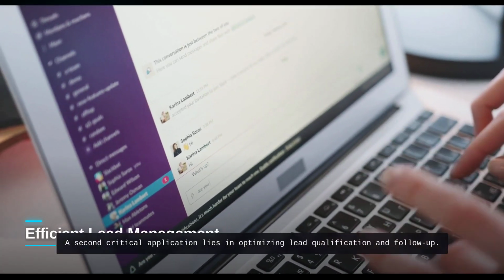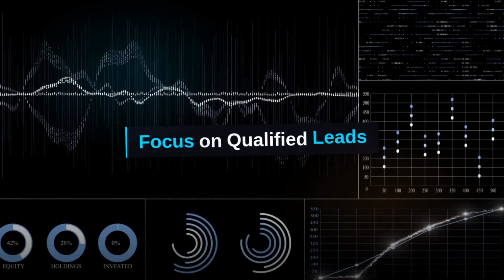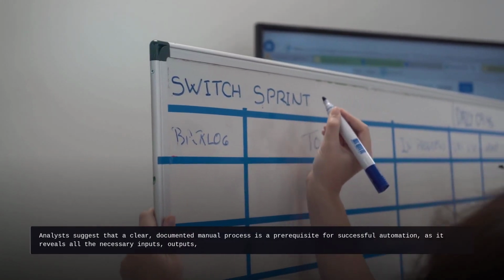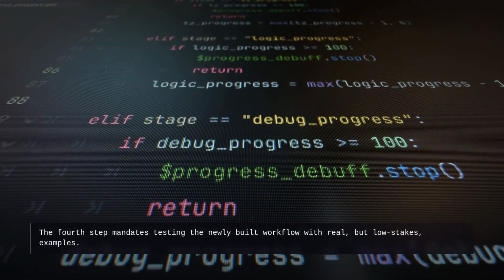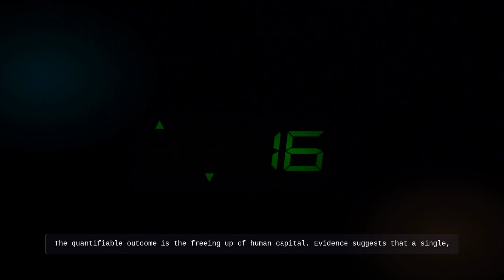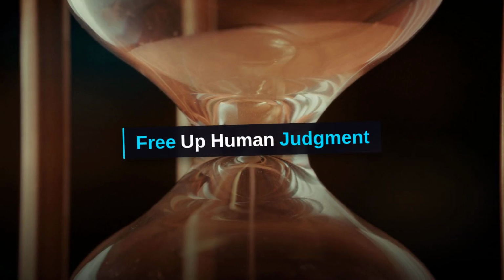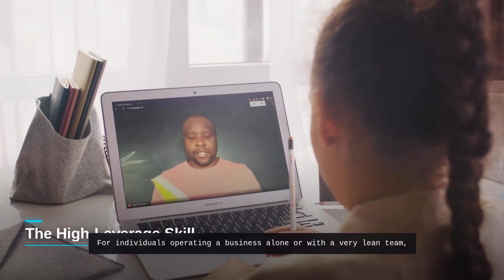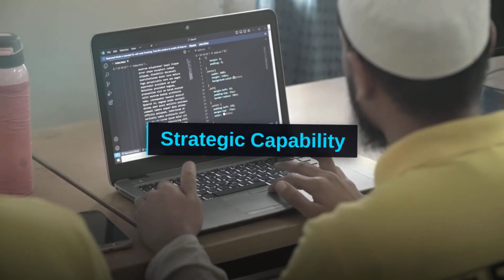How No Code AI Automation Is Changing Small Business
Automating a business process used to require hiring a developer and writing custom code. Not anymore. In this video, we break down exactly how no-code AI automation is helping small businesses save hours every week, handling customer inquiries, lead qualification, content scheduling, reporting, and appointment management, all without writing a single line of code.

We also cover a realistic, step-by-step process for building your very first automation this week, even if you've never used one of these tools before.

This isn't about replacing your team. It's about removing repetitive tasks so you can spend time on the parts of your business that actually need human judgment.

Timestamps:
0:00 What no-code AI automation actually means
1:15 Automating customer inquiry handling
2:30 Automating lead qualification and follow-up
3:45 Automating content and social media workflows
4:45 Automating reporting and data summaries
5:45 Automating appointment and scheduling management
6:45 How to build your first automation, step by step
8:30 Realistic outcomes and why solo businesses benefit most